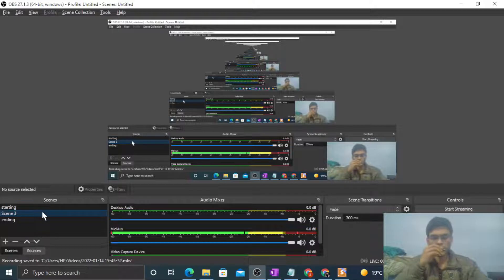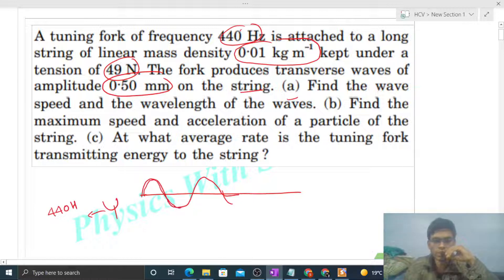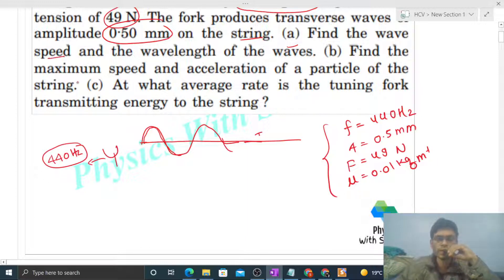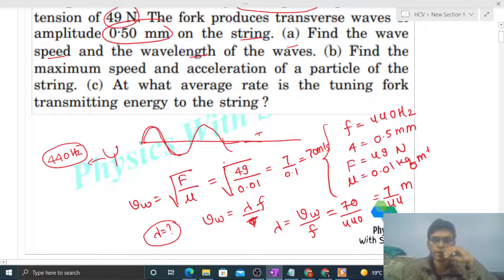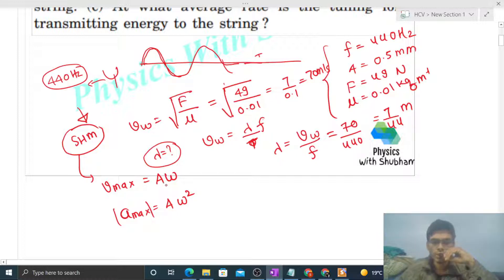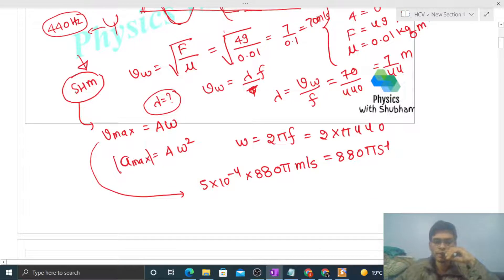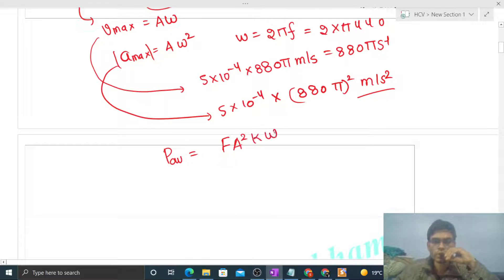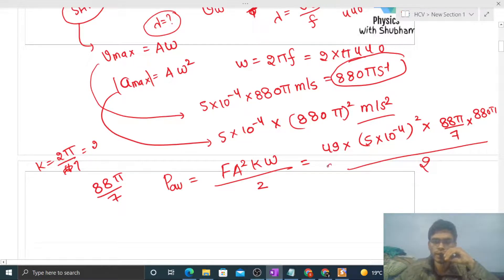A tuning fork of frequency 440 Hz is attached to a long string of linear mass density 0.01 kg m–1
A tuning fork of frequency 440 Hz is attached to a long
string of linear mass density 0.01 kg m–1 kept under a
tension of 49 N. The fork produces transverse waves of
amplitude 0.50 mm on the string. (a) Find the wave
speed and the wavelength of the waves. (b) Find the
maximum speed and acceleration of a particle of the
transmitting energy to the string ?